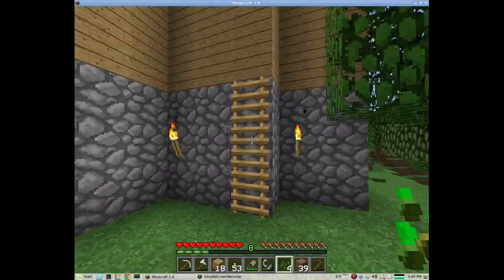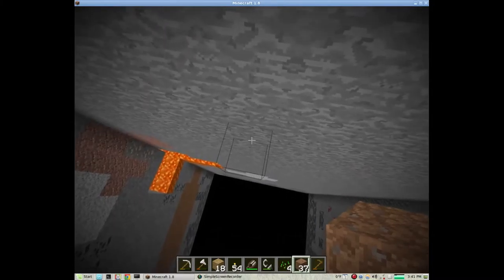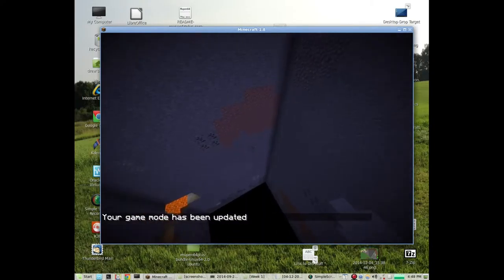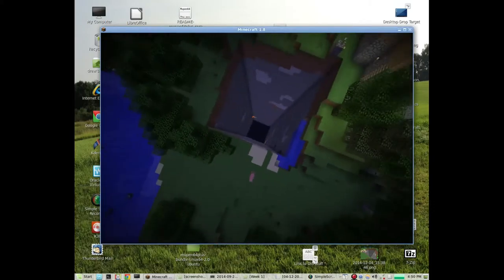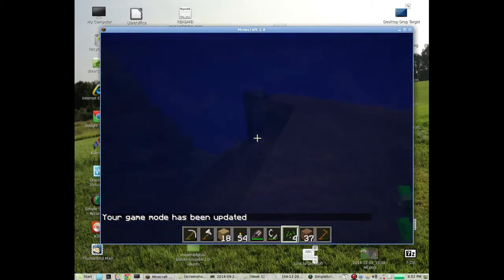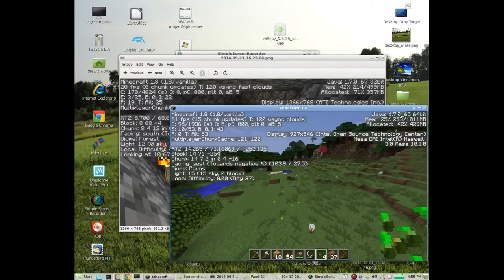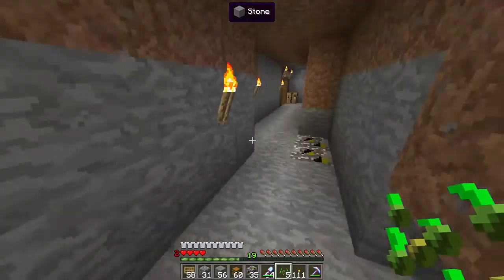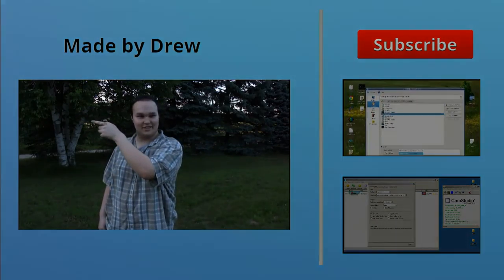Minecraft Chunk Error (With Commentary)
I was playing Minecraft last October and I came across a chunk error in my Minecraft back yard. In this video I explain everything that happened.

Sorry about all the jittering; it may make the video difficult or impossible to watch. It's also a little loud at the beginning for 2 seconds so sorry about that as well.

I am using the Faithful32 Resource/Texture Pack.

If you are new to my channel, I recommend that you go to my channel and watch some videos.

Main channel link on my name, and secondary channel link to the left of it.